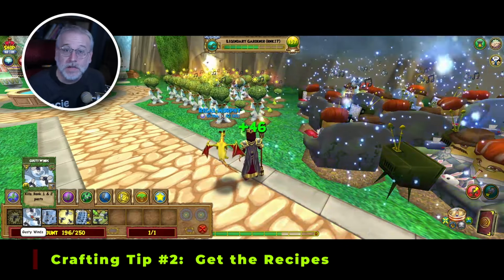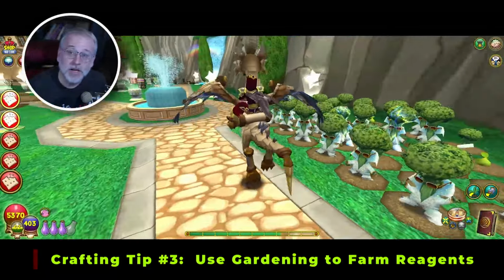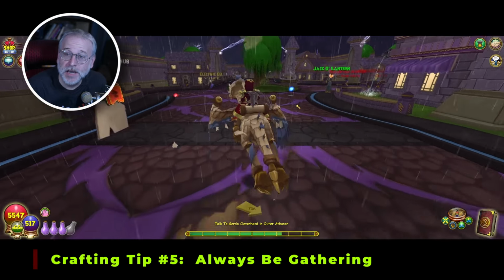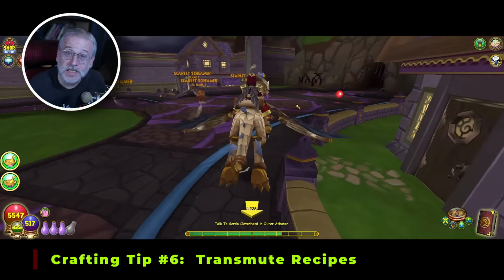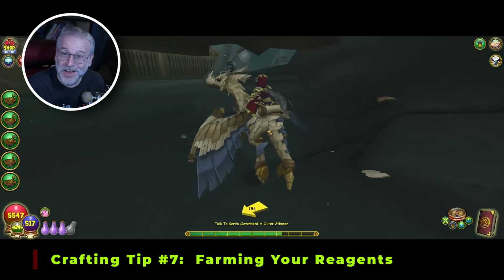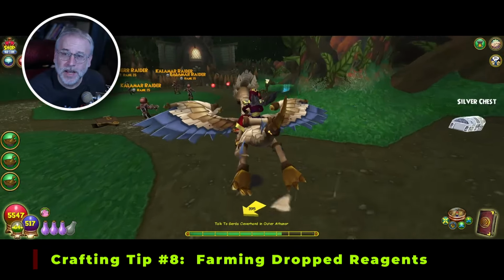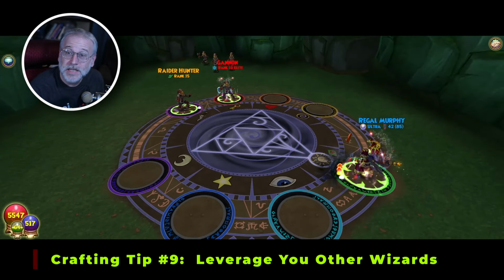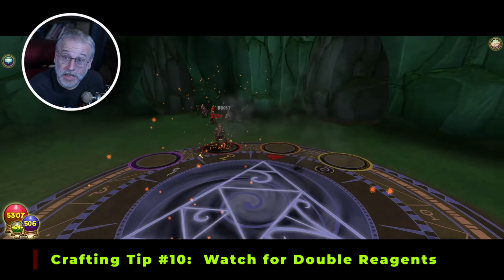Wizard101 Ten Crafting Tips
This series is all about tips, hope they help